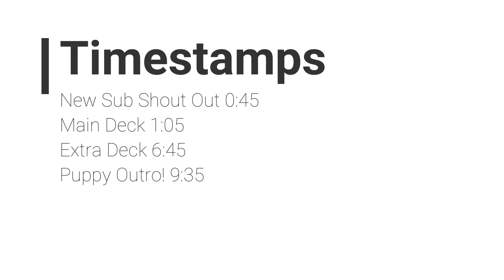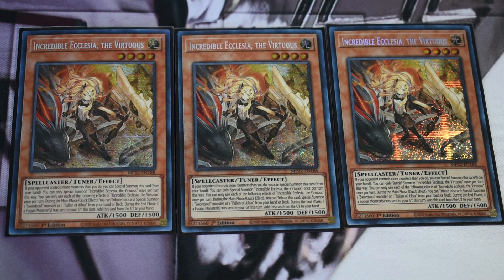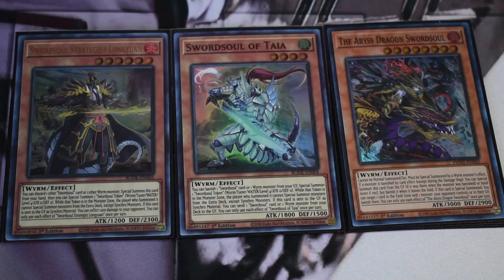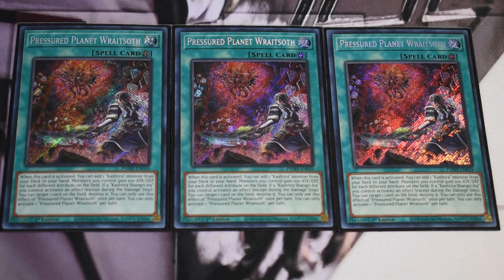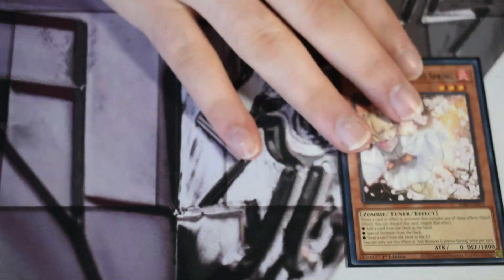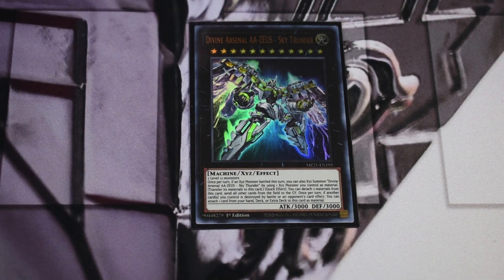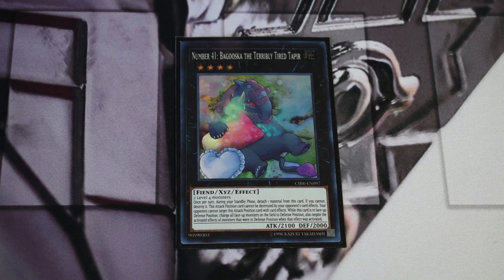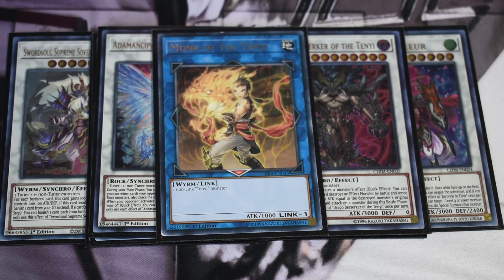Kashtira Swordsoul Deck - Still the Best Blend!